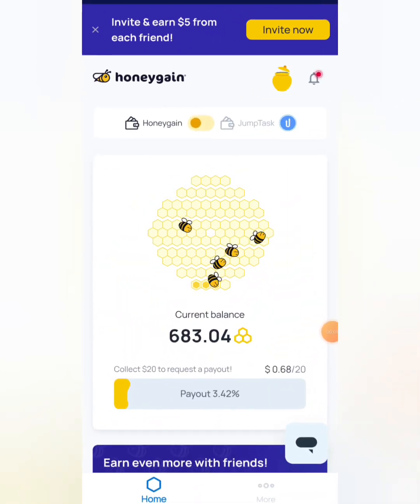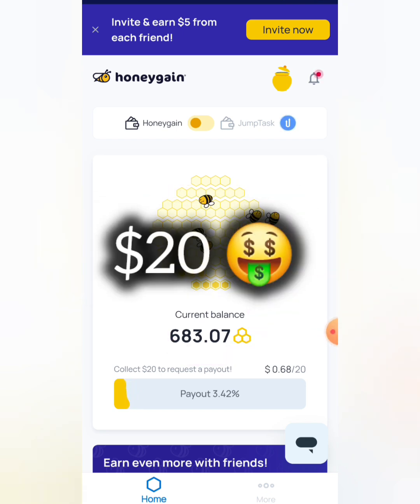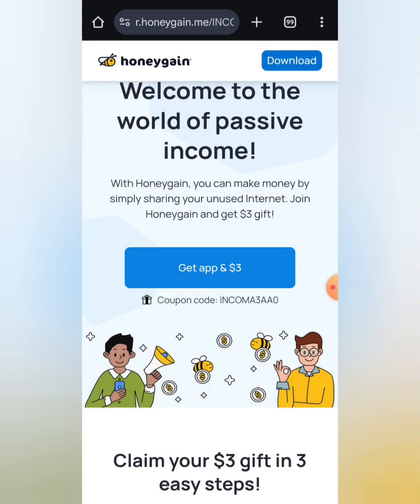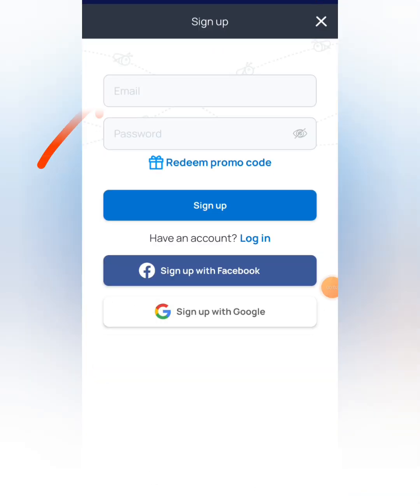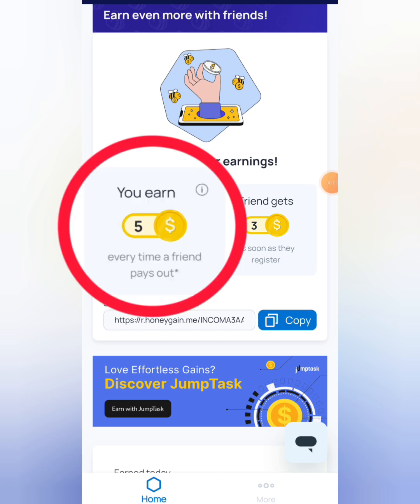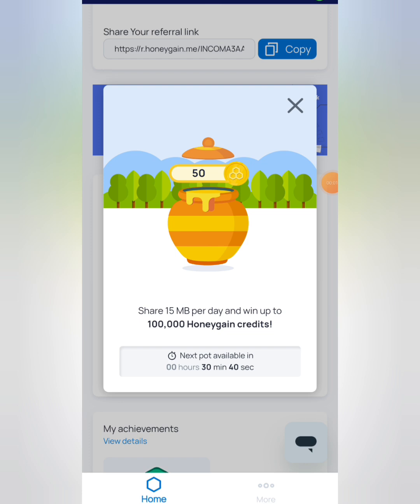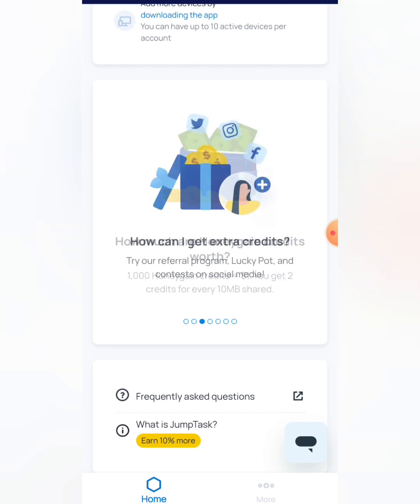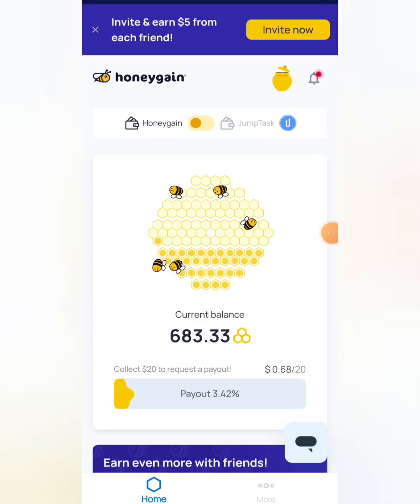HONEYGAIN: EARN $20 FOR FREE || NO INVESTMENT, NO DEPOSIT, WITHDRAWAL PROCESS || MAKE MONEY ONLINE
In this video, I will show you how to earn honeygain credits and then convert it to dollars which you can withdraw.